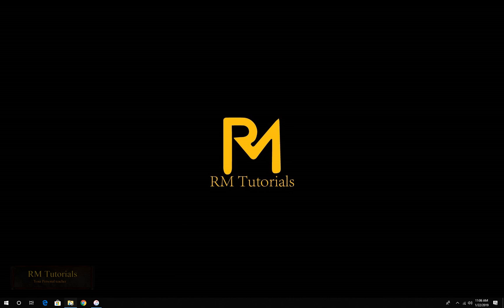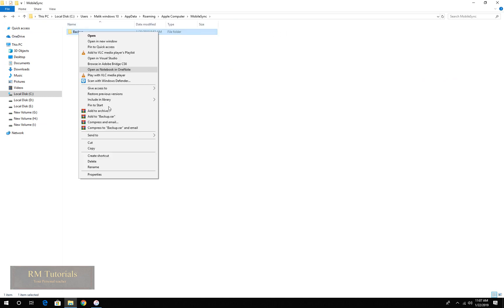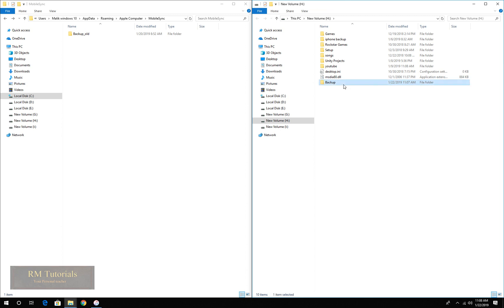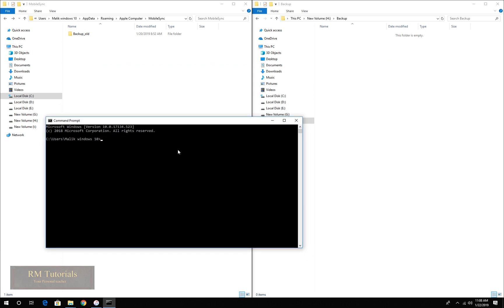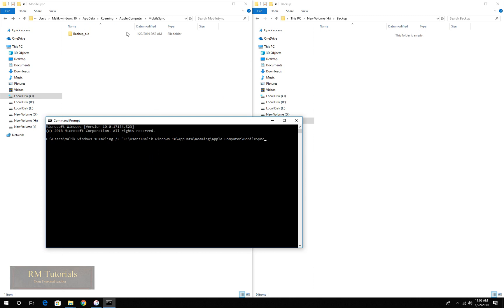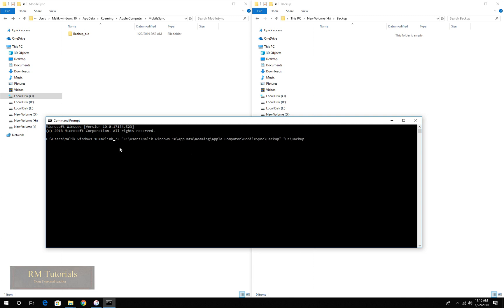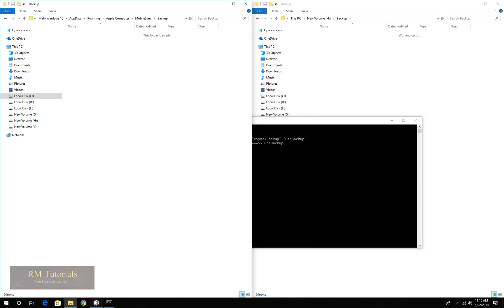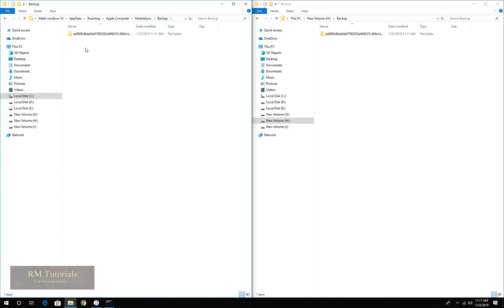how to change itunes backup library Location in windows 10 8 7 100% works you should try it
Hey everyone today In this video i'm going to show you guys how you can change iTunes backup library location in windows 10 8 and 7 This method 100% works you should try it hope this video helps you
This is the line of code
mklink /J “%APPDATA%\Apple Computer\MobileSync\Backup” “H:\Backup”

Remember to change the location before apply this code